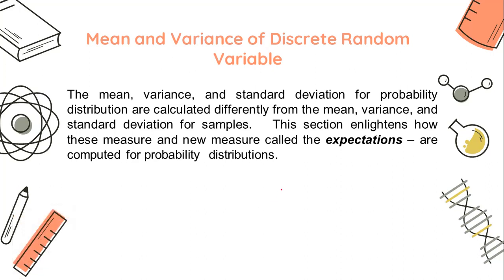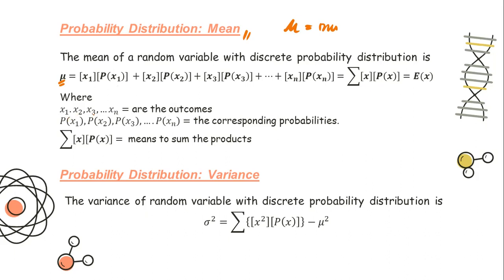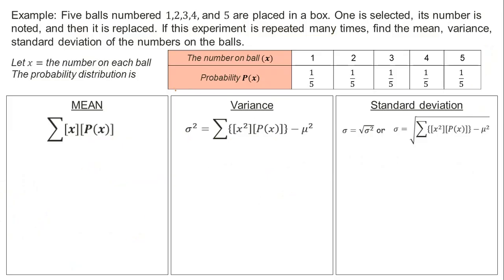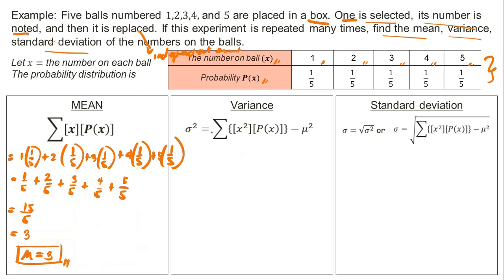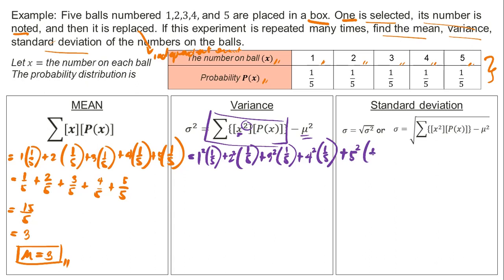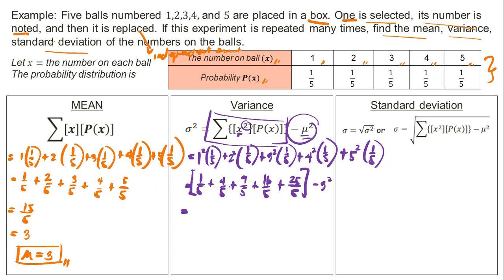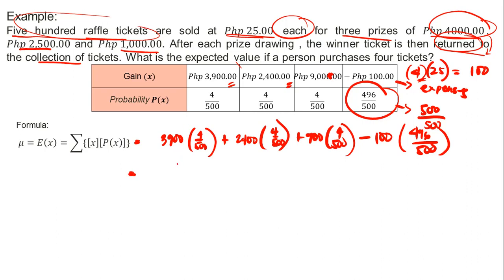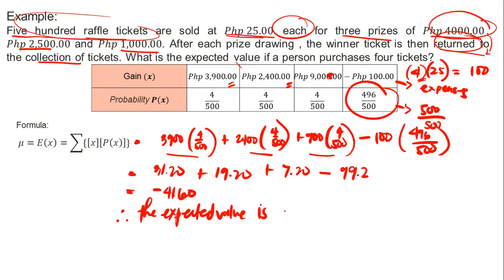Mean || Variance || Standard Deviation || of Discrete Random Variable || StatisticsandProbability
Getting the Mean, Variance, Standard Deviation of Discrete Random Variable